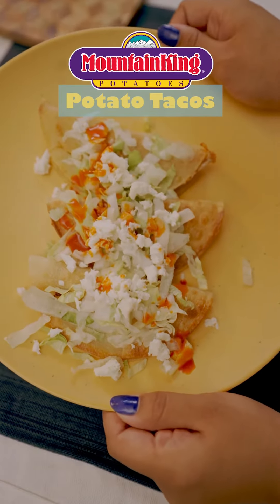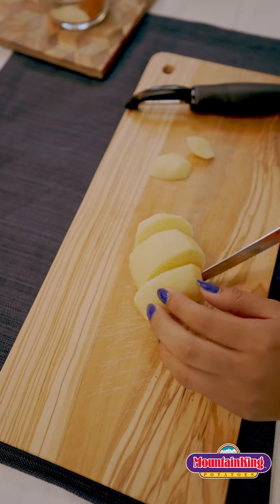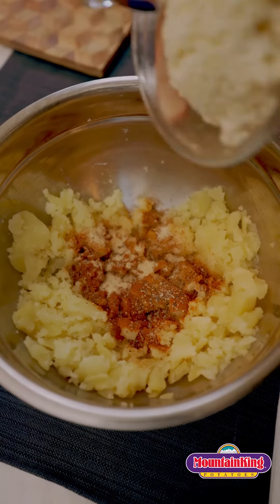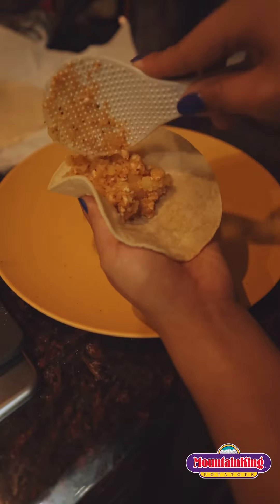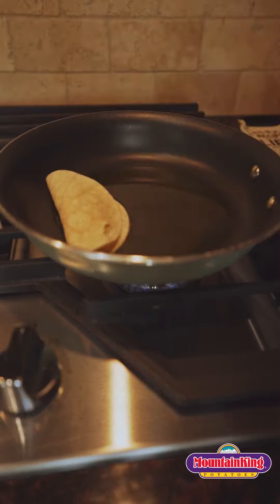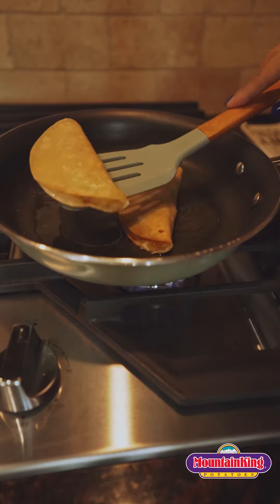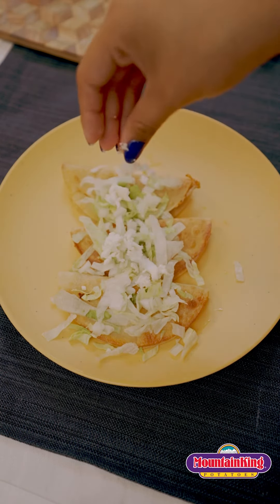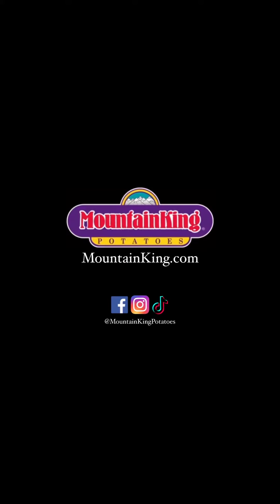Potato Tacos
Check out the recipe ⬇️ ⬇️
- 4-5 MountainKing Potatoes
- 1 cup Queso Fresco
- 2 tsp Paprika
- 1 tsp ground cumin
- 1 tsp black pepper
- 1 tsp garlic power
- Corn tortillas